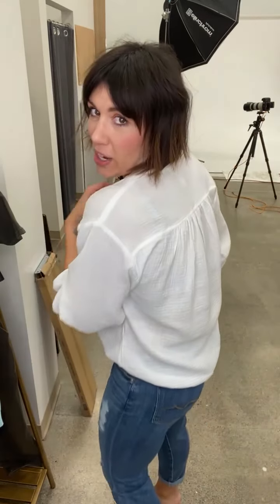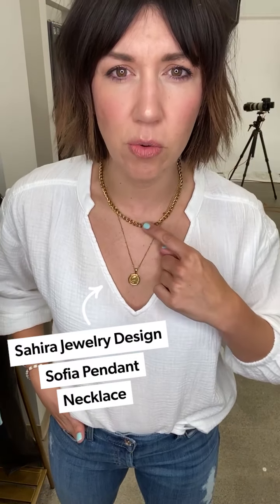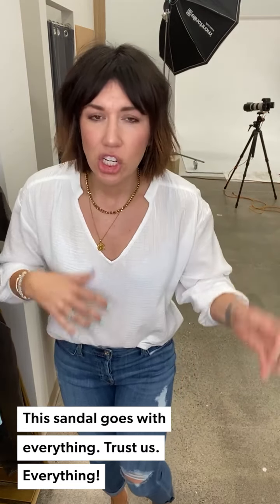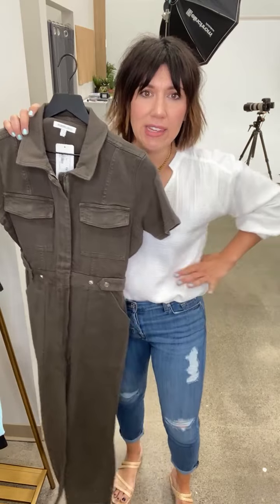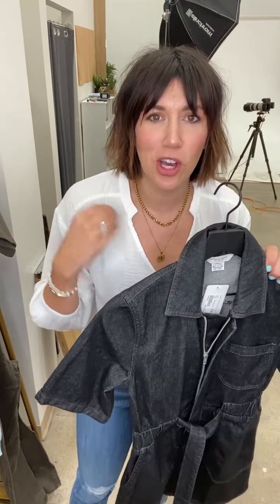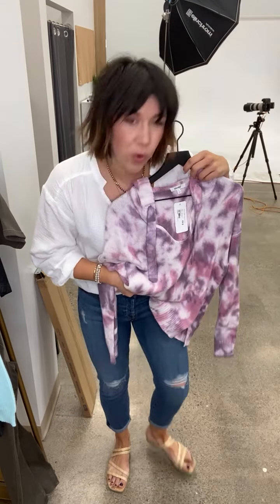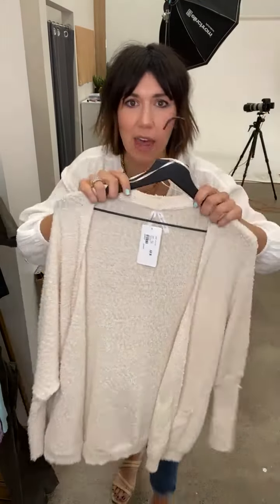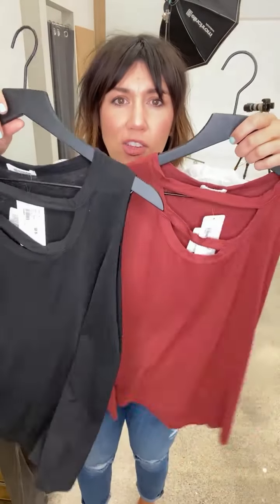Hot Drops: What To Buy Now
Ash is LIVE with this week's hot drops—styling looks to buy now as we head into April.  Item links & details below!

0:00 // Intro

0:08 // Featured Clothes